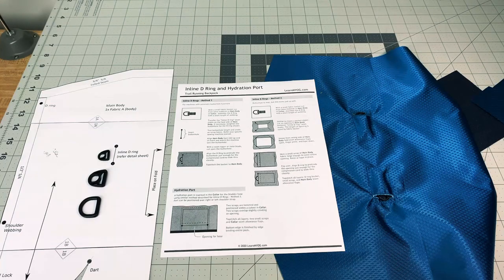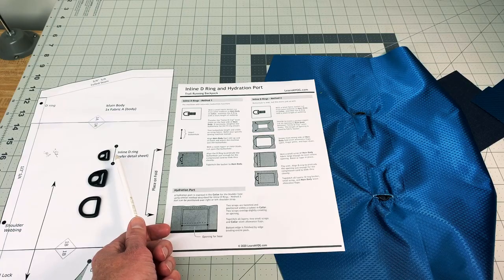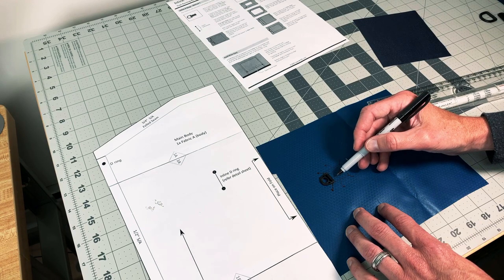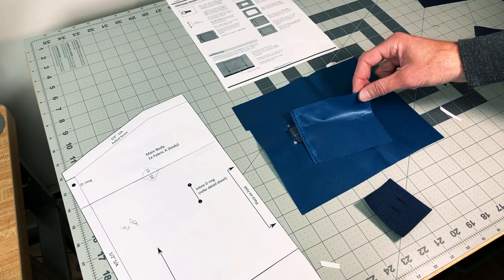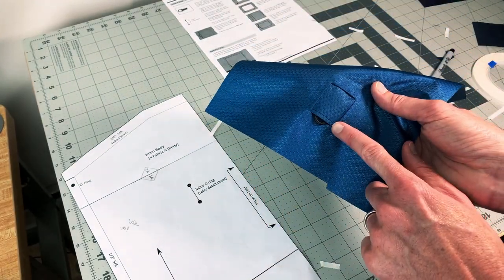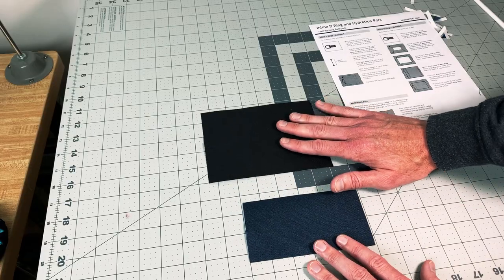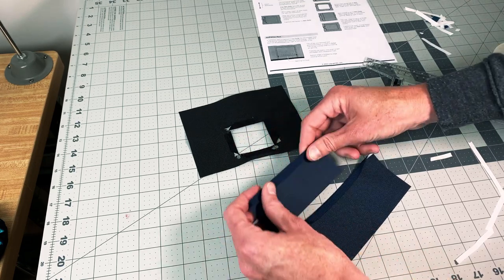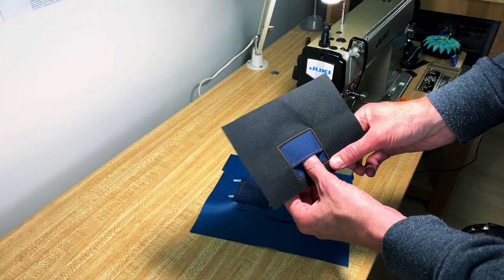LearnMYOG Trail Running Backpack Hydro Port and D Rings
Sewing tutorial inserting a Hydration Port into top collar and alternative Method 2 of Inline D rings for the Trail Running Backpack.

0:03:44 - Hydration Port

Sewing Equipment
 * Juki DLN-5410 industrial needle feed with servo motor
 * Janome Sears Kenmore 19233 computerized domestic machine
 * Organ regular point needles (industrial) and SCHMETZ Microtex (domestic)
 * Gütermann MARA 100, MARA 70, TERA 40 thread
 * 45mm and 60mm Rotary tools  with self healing cutting mats